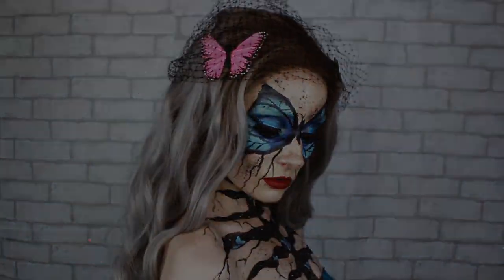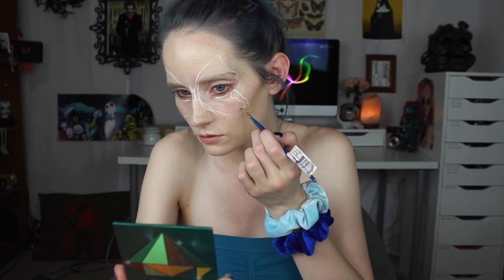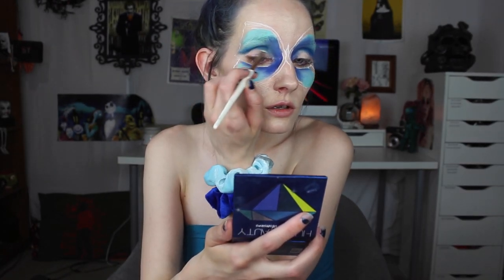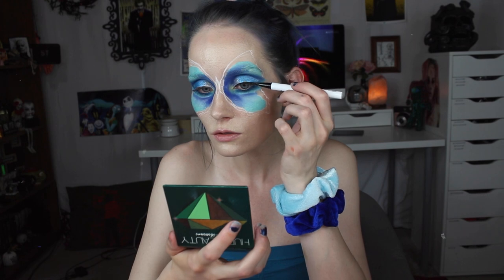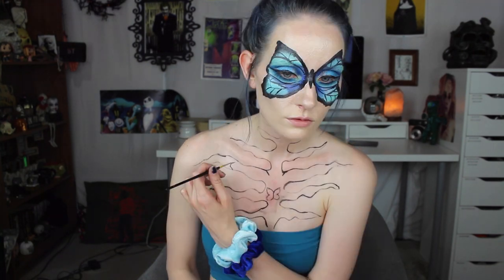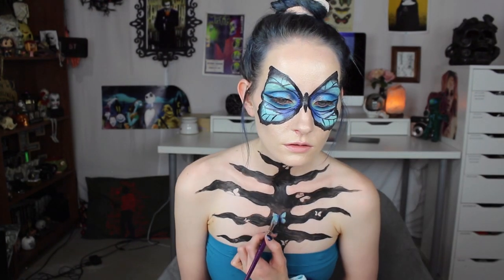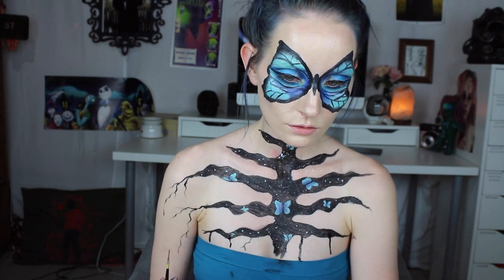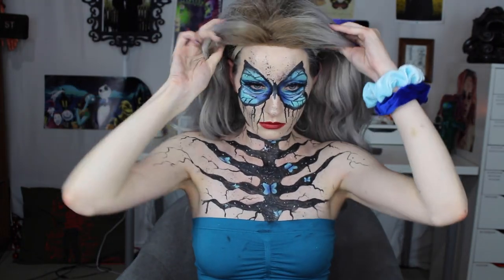Butterfly Makeup NYX Face Awards 2019 USA Entry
Hi everyone! This has been a crazy week for me so I am so happy I was able to get this uploaded on time! This serves as my entry into the 2019 NYX Face Awards! I hope you enjoy and good luck to all who've entered!